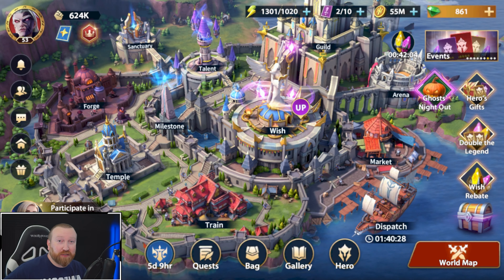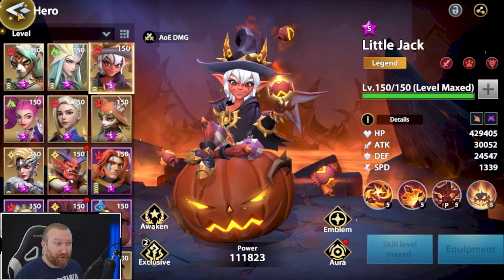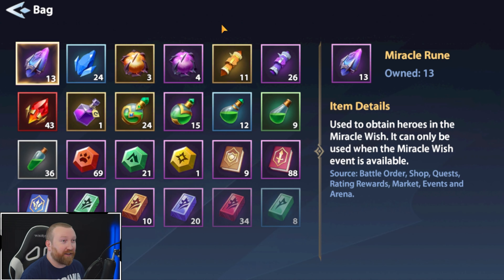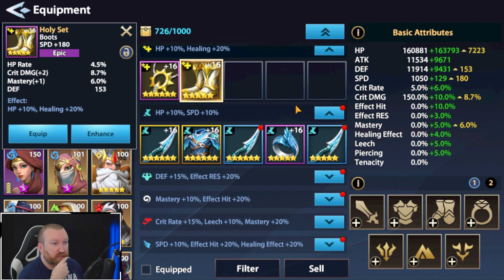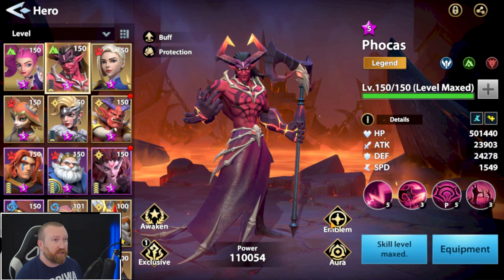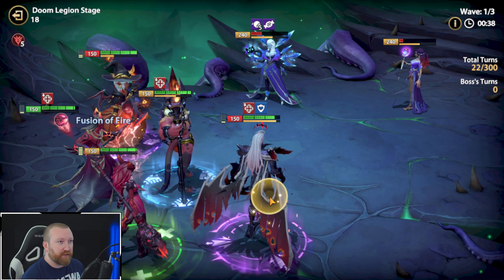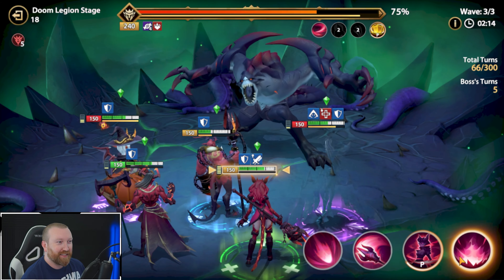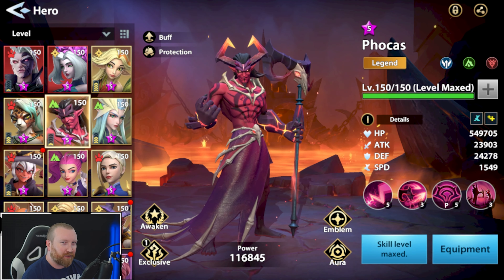[Infinite Magicraid] Phocas is EXACTLY What We Need!!!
Hey everyone, today we finally build our Phocas and lo and behold, he was our answer for Doom Legion as well!!! How far can we take it, let's find out next!!!

      Code: BARRYGAMING